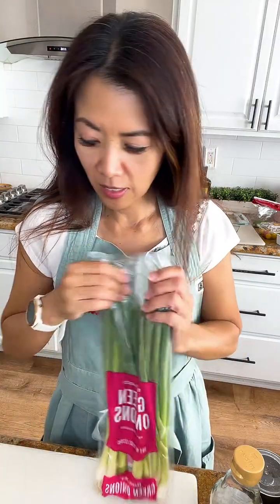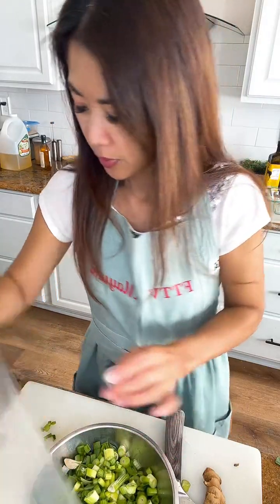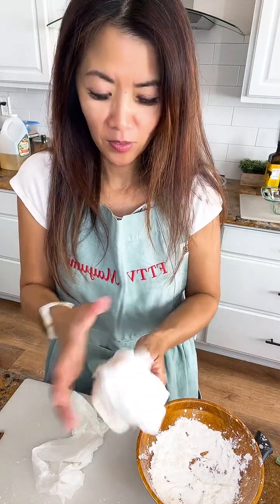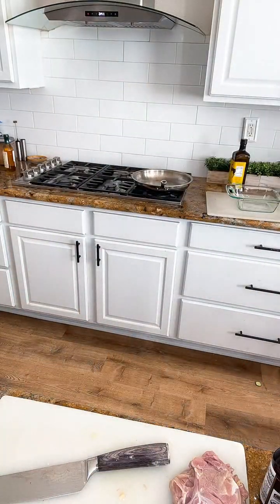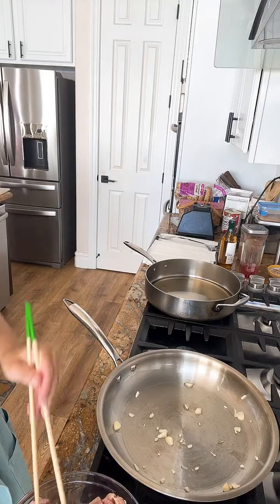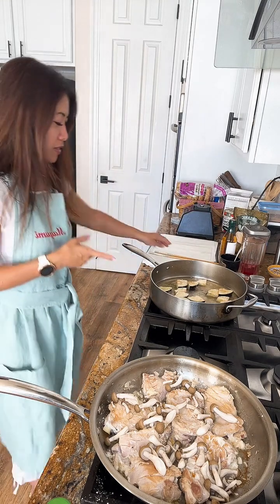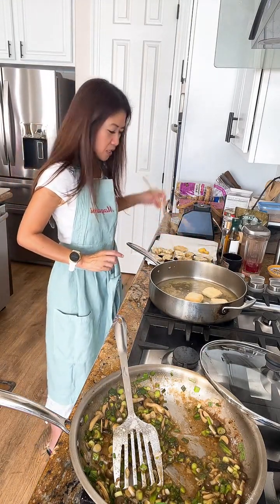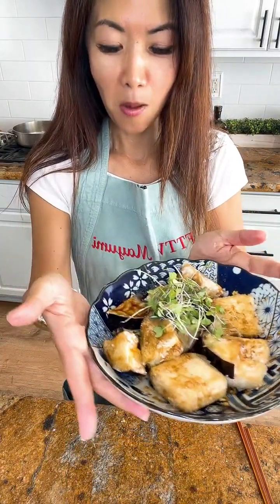Japanese Chicken with Green Onion, Fried Eggplant & Tofu | A New Day with Mayumi (LIVE Cooking)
Welcome to “A New Day” with Mayumi on FoodTokTV! Join Mayumi every Friday at 1pm CT for vibrant Japanese home cooking, kitchen hacks, and cozy community vibes. Today’s menu: juicy chicken with a green onion twist on teriyaki, plus crispy fried eggplant (nasu) and golden tofu—served with fresh ginger and a family of flavorful sauces.

🥢 Ingredients
Main Dish: Japanese Chicken with Green Onion
• Chicken thighs (boneless, skin-on preferred)
• Green onion (regular or thick Asian variety, white & green parts)
• Fresh ginger
• Fresh garlic
• Soy sauce
• Rice vinegar
• Sugar
• Sake or white wine (optional)
• Sesame oil
• Microgreens (for garnish)
• Shimeji mushrooms (or any Asian mushroom)
• Cornstarch (or potato starch)
• Salt & pepper
Side 1: Fried Eggplant (Nasu)
• Large eggplant (or Japanese eggplant)
• Oil for frying
Side 2: Fried Tofu
• Firm tofu
• Oil for frying
Sauces & Extras
• Soy sauce
• Sesame oil
• Sugar
• Rice vinegar
• Ponzu (optional)
• Bonito flakes (optional)
• Fresh ginger for grating
Optional:
• Tomato, cucumber, canned tuna (for a fresh vegetable side)
⏰ Timestamps
00:00 – Welcome to A New Day with Mayumi!
00:09 – Today’s Menu: Japanese Chicken, Green Onion, Teriyaki Twist, 2 Side Dishes
01:00 – Ingredient Walkthrough: Chicken, Green Onion, Microgreens, Shimeji Mushrooms, Giant Eggplant (Nasu), Tofu, Tomato, Cucumber, Tuna
03:11 – Prepping Veggies: Washing, Slicing, and Kitchen Set-Up
04:00 – Mayumi’s Ginger Peeling Hack (with Foil!)
06:10 – Garlic Prep & Fresh Aromatics
07:16 – Chopping LOTS of Green Onion (White & Green Parts)
10:00 – More Ginger Peeling Q&A
11:03 – Demonstrating the Foil Ginger Peeling Trick
13:00 – Slicing & Prepping Eggplant (Nasu) for Frying
15:26 – Tofu: Draining, Slicing, and Starch Coating
18:00 – Why Use Potato Starch (or Cornstarch)
20:00 – Cutting Tomatoes & Cucumber for Optional Side
23:00 – Ingredient Pantry: Soy Sauce, Rice Vinegar, Sesame Oil, Sake/Wine, Ponzu, Bonito, Garlic Sauce
27:00 – Chicken Thigh Prep: Trimming, Butterflying, and Tips for Even Cooking
34:00 – Moving to the Stove: Pan Set-Up & Oil Choices
36:00 – Frying Eggplant & Tofu (Agadashi Style)
39:00 – Sautéing Chicken with Garlic, Green Onion, and Mushrooms
41:00 – Coating Chicken with Starch for Crispiness
43:00 – Building Flavors: Sesame Oil, Soy Sauce, Rice Vinegar, Garlic, and Wine
46:00 – Flipping Eggplant & Chicken, Adding Mushrooms
50:00 – Making the Sauce: Sweet-Savory Teriyaki Twist
52:00 – Finishing Tofu & Eggplant: Soy, Sugar, Sesame Oil, Ginger
55:00 – Plating: Chicken with Sauce, Tofu & Eggplant with Ginger Sauce
1:00:00 – Taste Test: Chicken, Eggplant, and Tofu
1:02:00 – Mayumi's Tips for Serving with Rice and Miso Soup
1:04:00 – Final Plating, Garnishes, and Q&A
1:08:00 – Closing Thoughts: Japanese Home Cooking, Kitchen Hacks, and What’s Next
1:09:50 – Thank You & See You Next Friday!
🍚 Try this at home and let us know how it turned out!

Follow FoodtokTV!

What’s your favorite Japanese comfort food? Drop it in the comments!